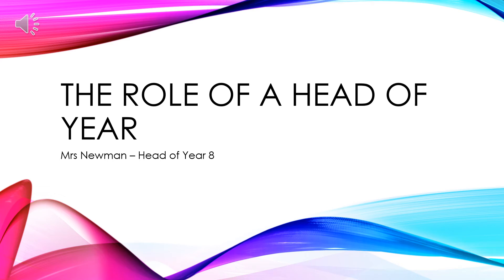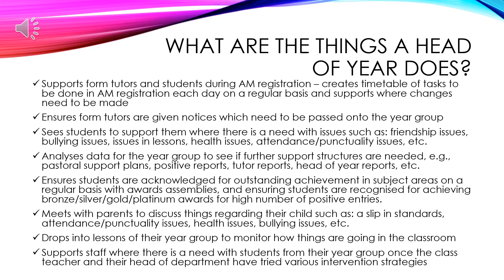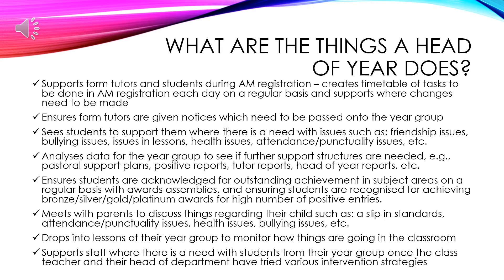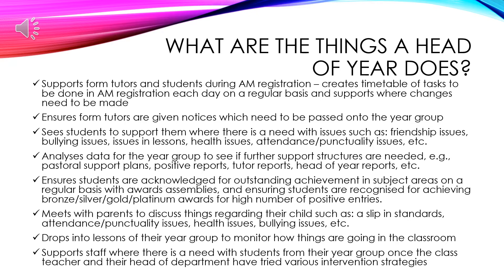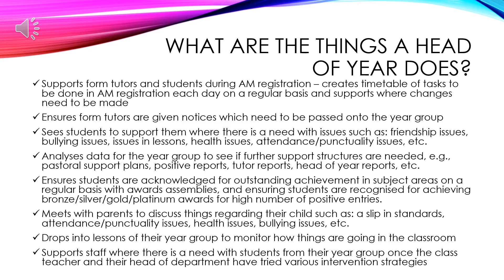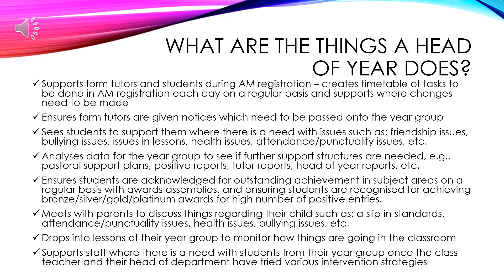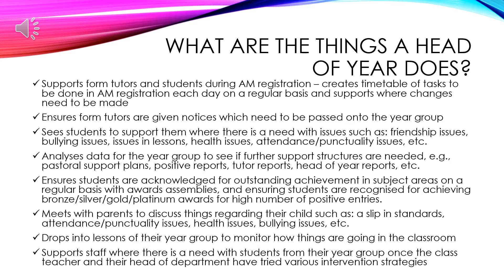The role of a head of year HNE